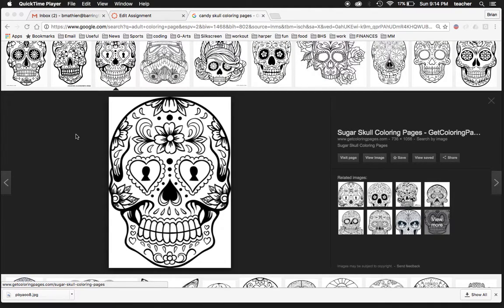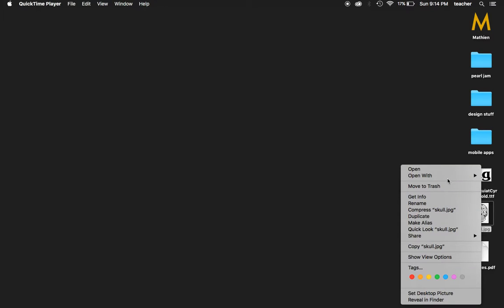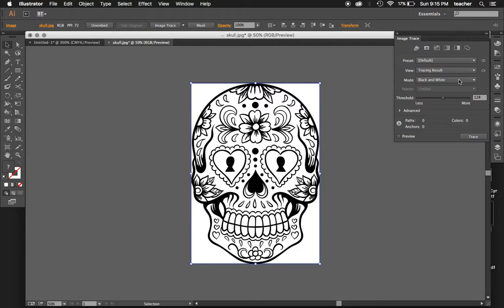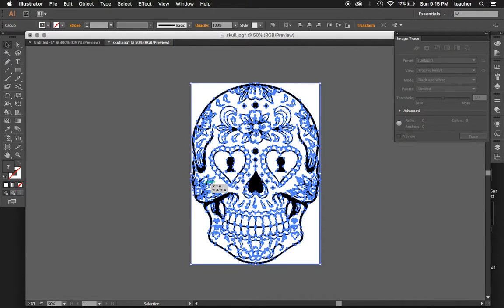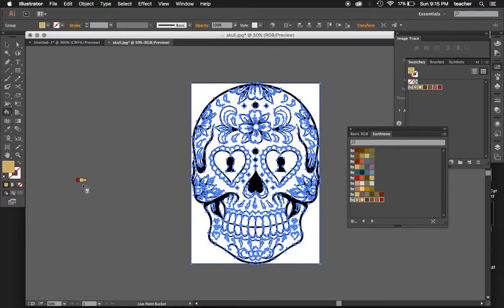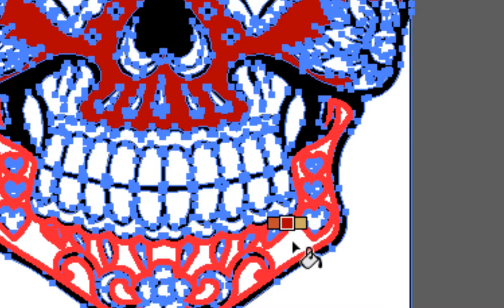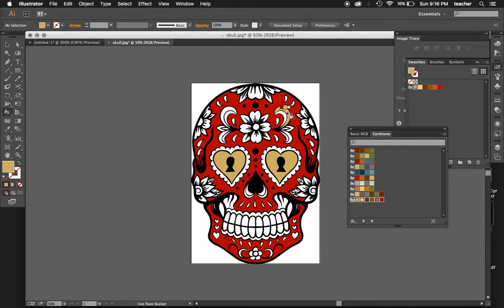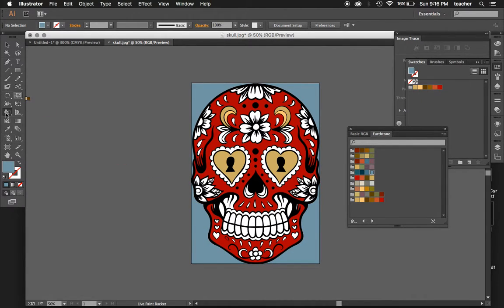livePaint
Using the live paint tool in Illustrator.